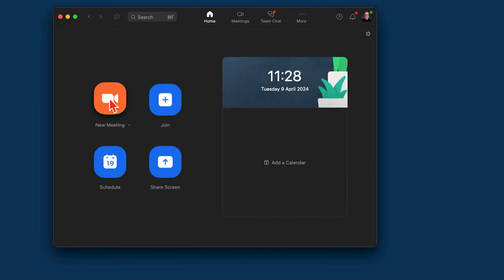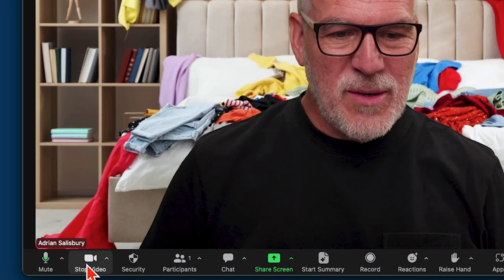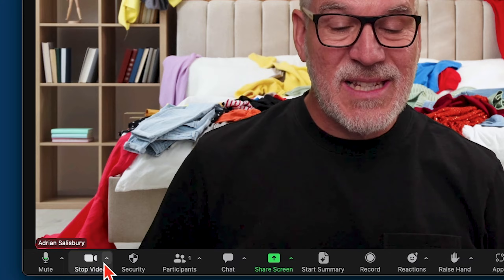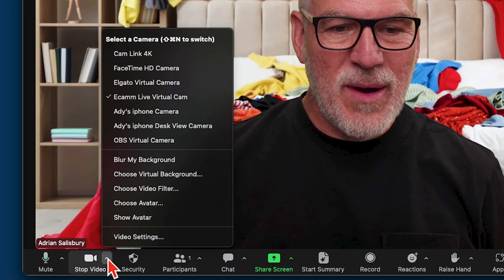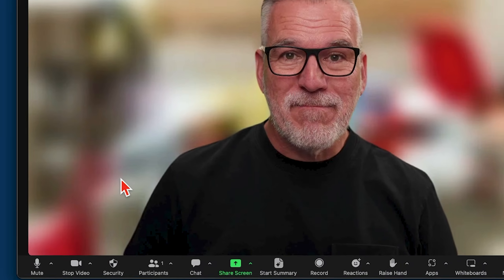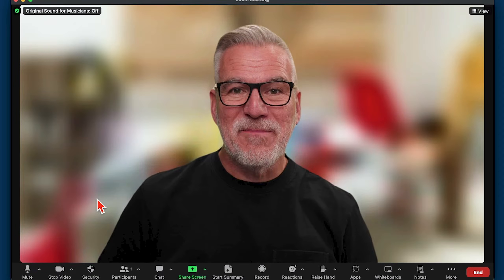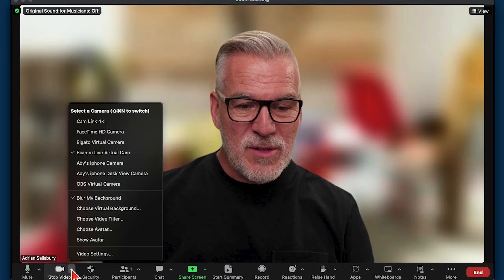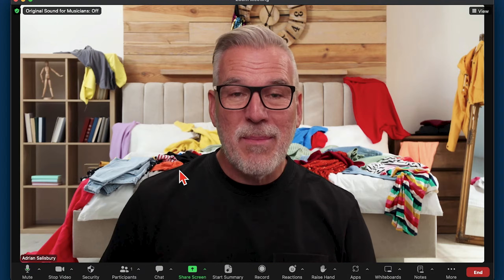How To Blur Your Background in Zoom!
In this video, I'll show you how to blur your background in Zoom! Blurring your background can be a great way to hide a messy or distracting background for your Zoom meetings.